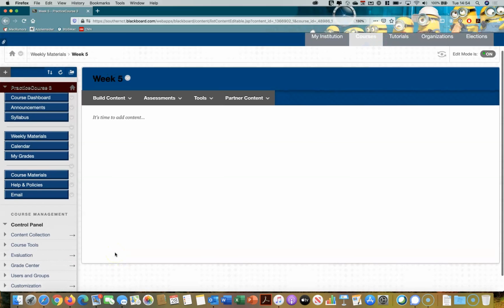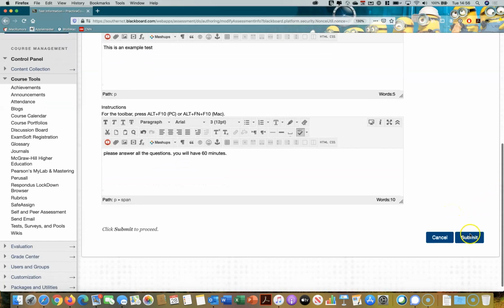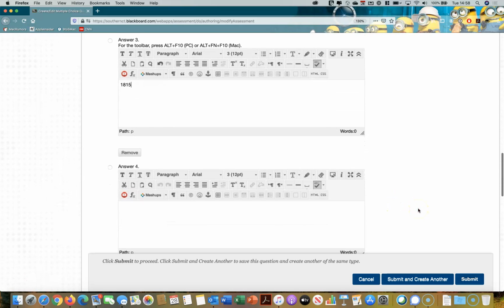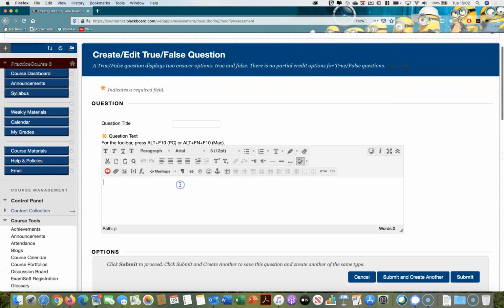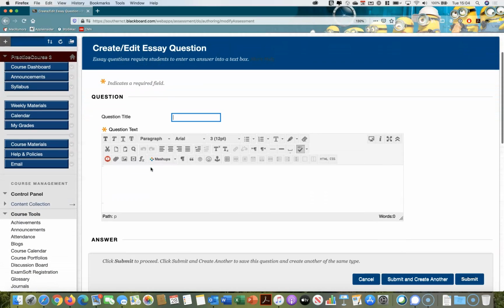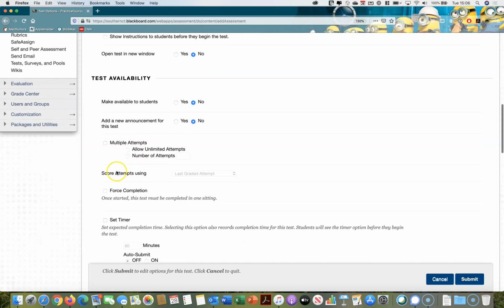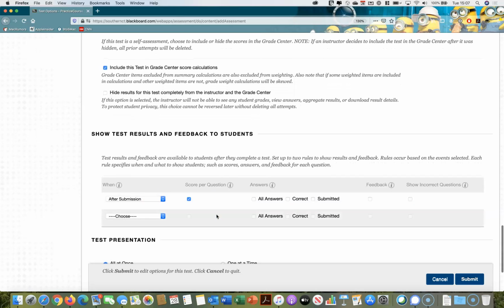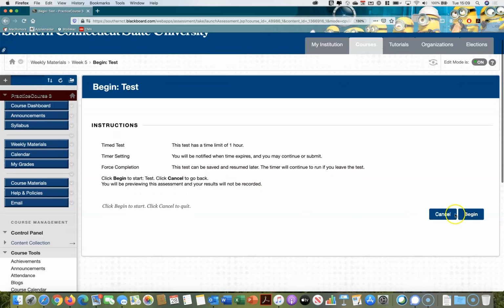How to Create a Test in Blackboard